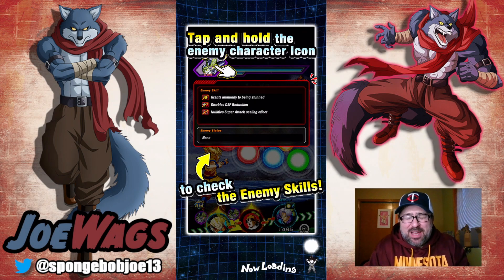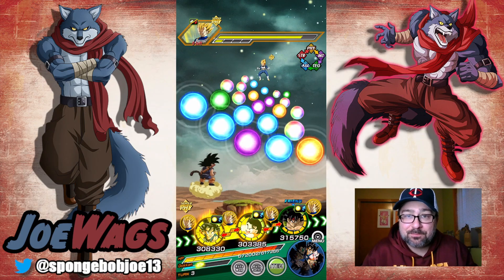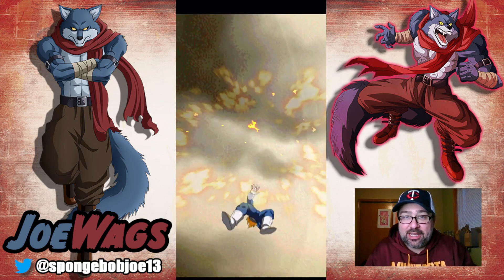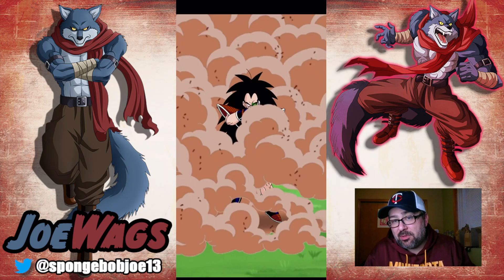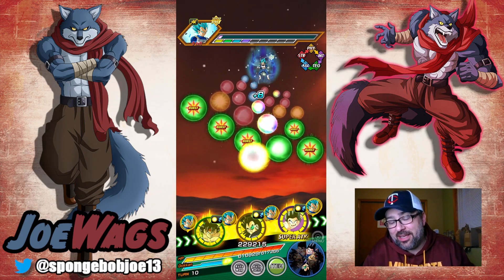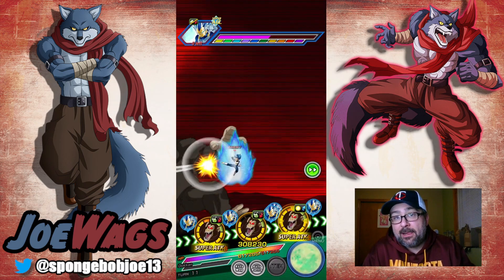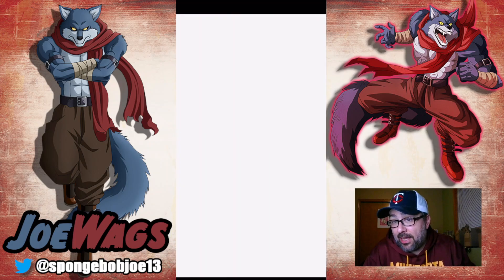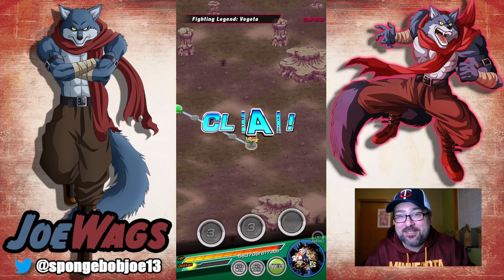NEW LEGENDARY GOKU VEGETA EVENT MISSION CLEARED WITH LOW CLASS WARRIORS! BARDOCK RADITZ AND KID GOK